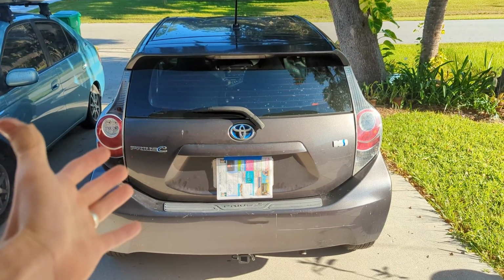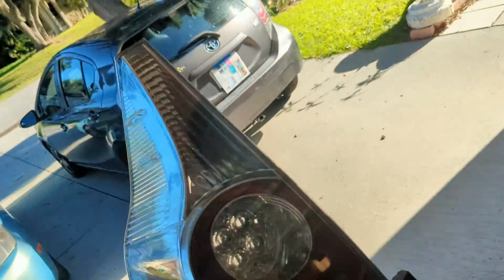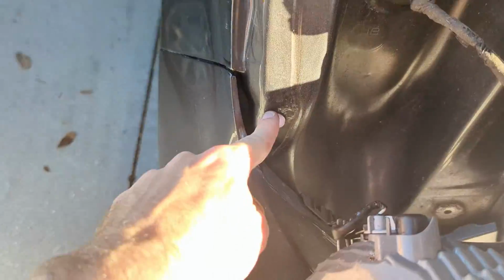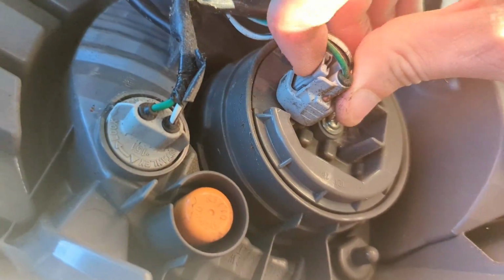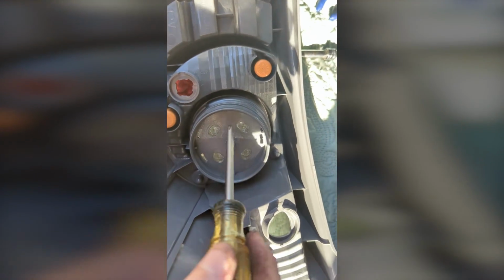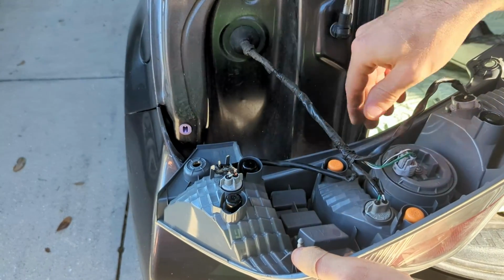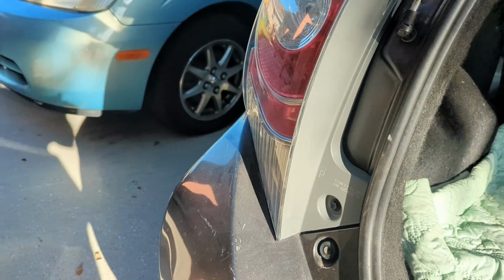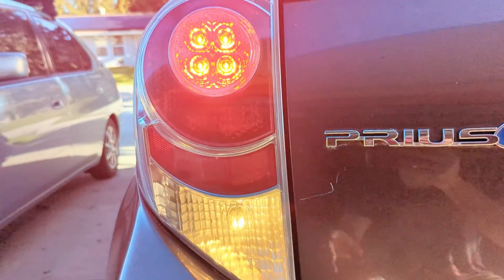Prius C / Toyota Aqua Tail Light Replacement Step By Step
In this video we go over step by step how to replace a toyota prius tail light assembly. The whole light is cracked so we buy the part and swap it out. Its pretty easy to replace it on this vehicle, its also known as the toyota aqua in a lot of countries.

Passenger Side Tail Light Assembly =
Driver Side Tail Light Assembly

The links in this description are amazon affiliate links, at no cost to you a small percentage of the sale will help support the channel if you buy through these links. These funds help to do more reviews, tutorials, and compatibility tests. Thank you =)